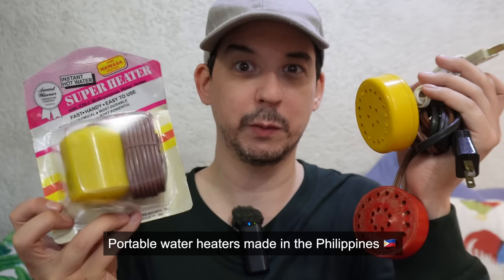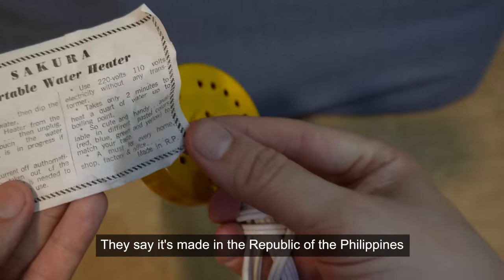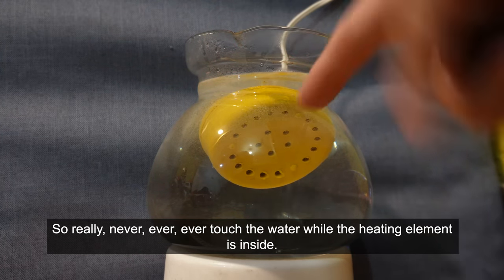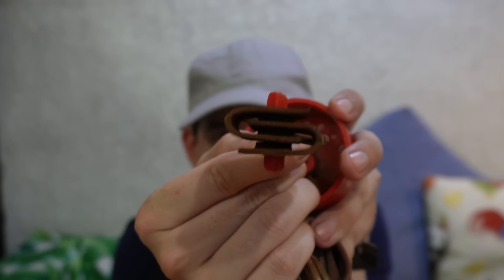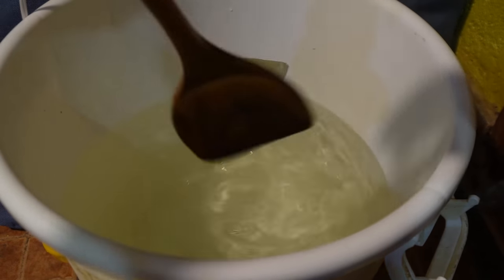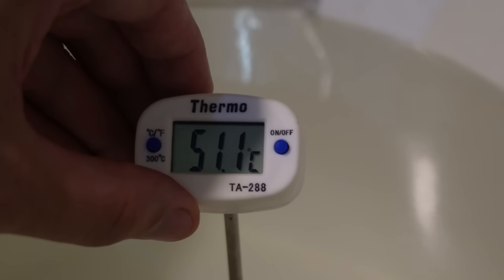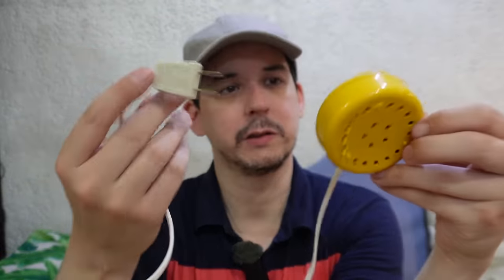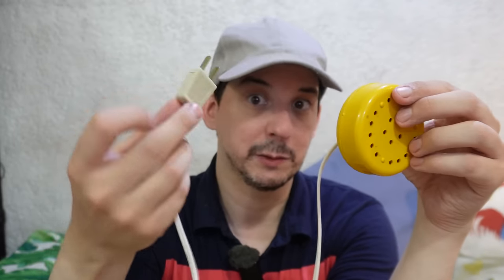Live electricity water heaters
Portable water heaters made in the Philippines 🇵🇭

Did you grow up using something like this? How's your experience?

This is only a review of existing portable water heaters being sold locally. You should read the safety warnings before considering to use any device like this.